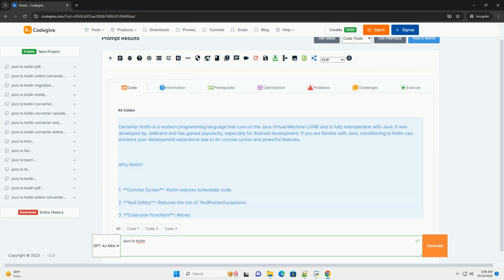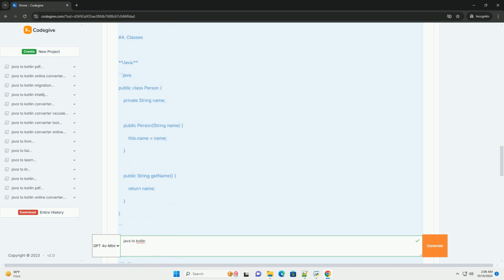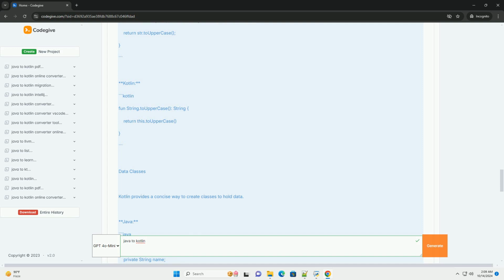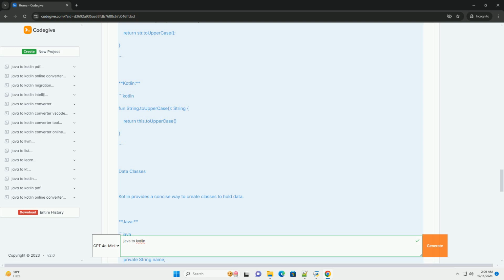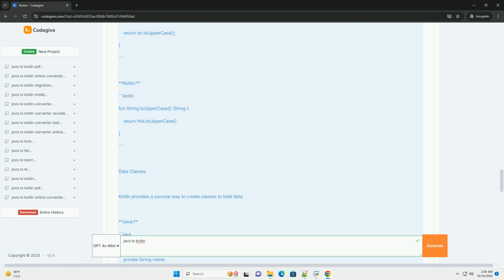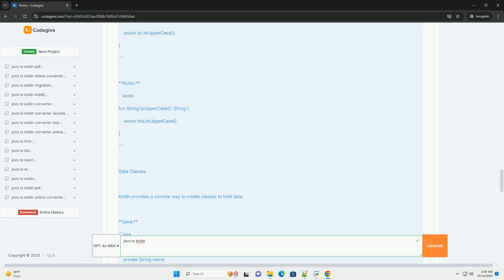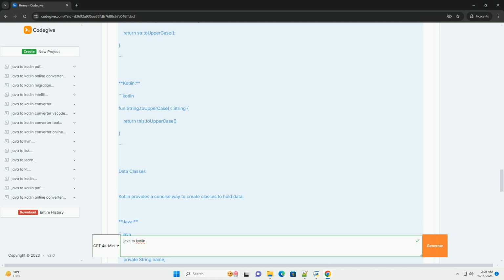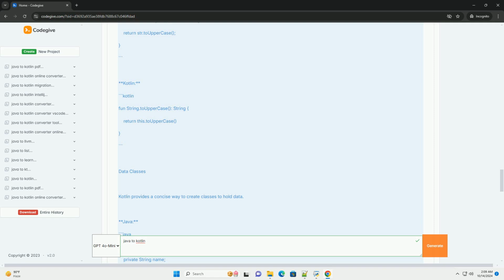java to kotlin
certainly! kotlin is a modern programming language that runs on the java virtual machine (jvm) and is fully interoperable with java. it was developed by jetbrains and has gained popularity, especially for android development. if you are familiar with java, transitioning to kotlin can enhance your development experience due to its concise syntax and powerful features.

### why kotlin?

1. **concise syntax**: kotlin reduces boilerplate code.
2. **null safety**: reduces the risk of `nullpointerexceptions`.
3. **extension functions**: allows you to add functions to existing classes.
4. **smart casts**: automatically casts types after checking their types.
5. **coroutines**: simplifies asynchronous programming.

### setting up kotlin

you can use kotlin in various ides like intellij idea or android studio. to start using kotlin in a java project, you can simply add kotlin support to your existing project.

### basic syntax comparison

let's compare some basic java constructs with their kotlin equivalents.

**java:**

**kotlin:**

2. variables

**java:**

**kotlin:**

3. functions

**java:**

**kotlin:**

4. classes

**java:**

**kotlin:**

### null safety

kotlin has built-in null safety, which helps avoid null reference errors.

**java:**

**kotlin:**

### extension functions

kotlin allows you to extend existing classes with new functionality without modifying their source code.

**java:**

**kotlin:**

### data classes

kotlin provides a concise way to create classes to hold data.

**java:**

**kotlin:**

### coroutines

kotlin's coroutines simplify asynchronous programming, making it easier to write non-blocking code.

**java (using threads):**

**kotlin (using coroutines):**

### conclusion

transitioning from java to kotlin can greatly improve your productivity and code quality. kotlin's features such as null safety, extension functions, and concise syntax cater to modern development needs.

### getting started

1 ...

python java
python javatpoint
python javalang

python java
python javatpoint
python javalang
python javascript parser
python javadoc
python javascript